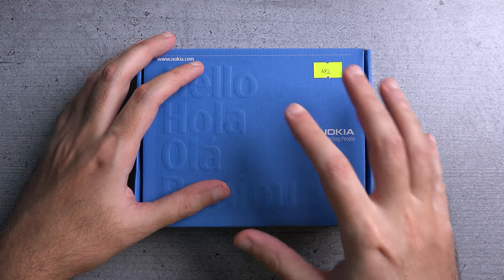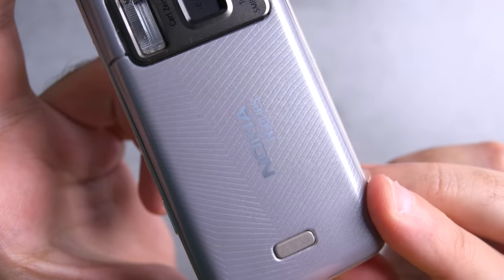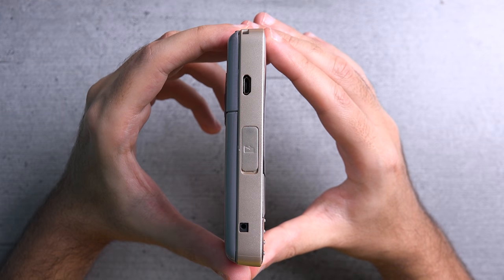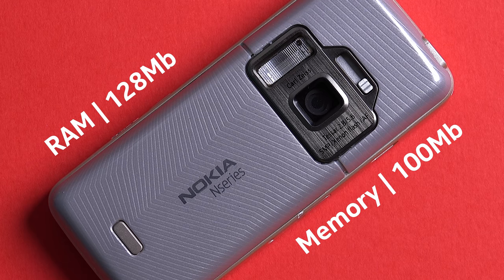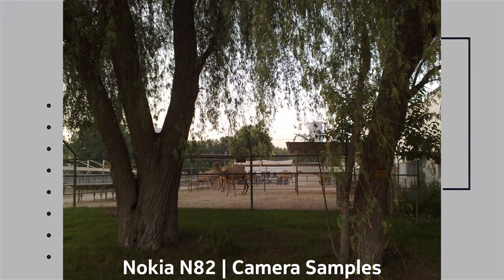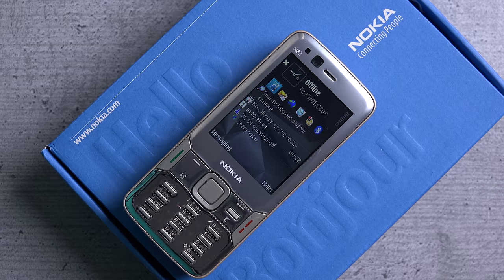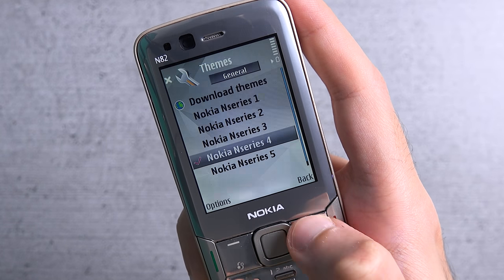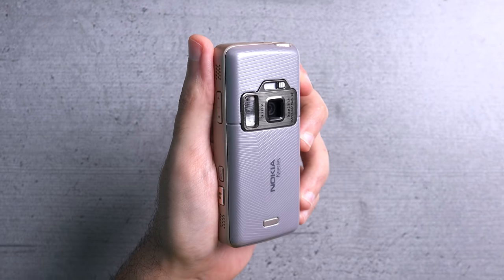Nokia N82 in 2022 | Nostalgia & Features Rediscovered!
In this video in the nostalgia series, I cover the Nokia N82, the best camera phone released from Nokia in 2007. The Nokia N82 featured a 5Mp camera with Zeiss optics, Xenon Flash, and had such a nice hardware design. It was also a proper workhorse. The video covers the Nokia N82's camera, design, Symbian operating system, what made this phone so special, and the relevant weaknesses. You'll also see how it compares in size and design vs the Nokia X20 and Nokia N95 8GB

00:00 - Introduction
00:40 - Quirks & Hardware
03:47 - Software
04:34 - Weaknesses
04:47 - Conclusion